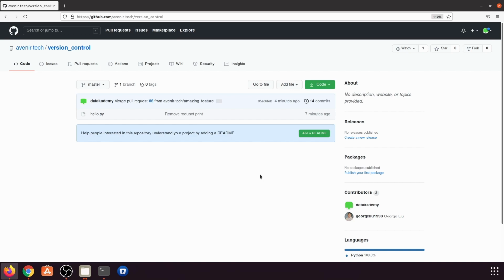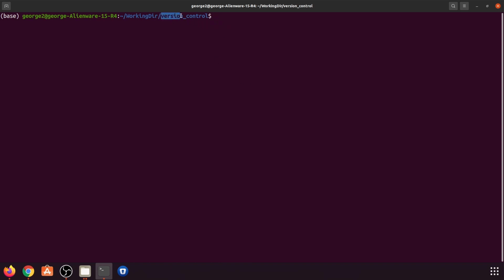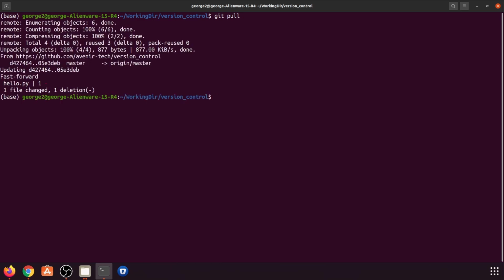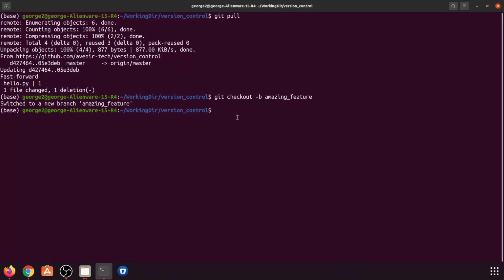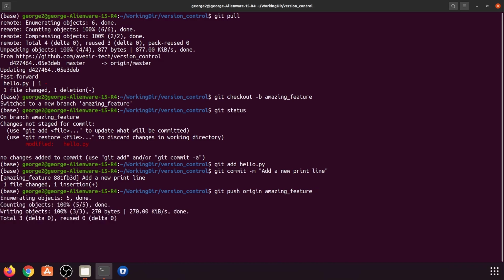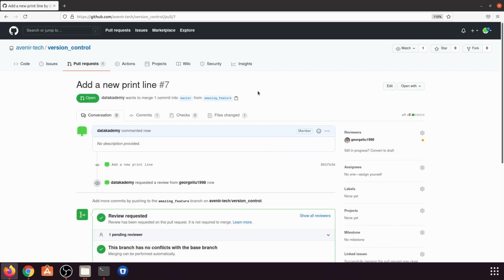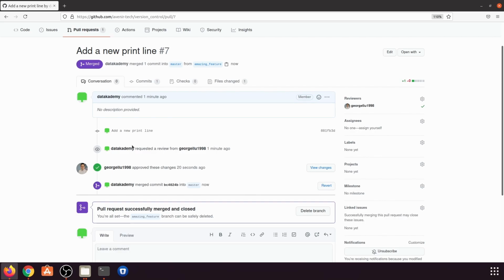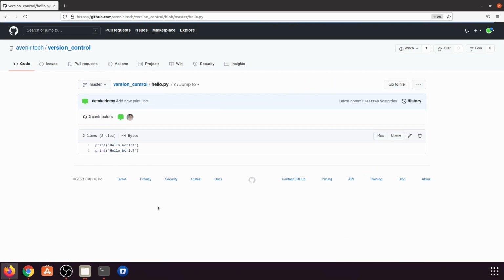The Typical Git Workflow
Most of the time in your daily work, you'll repeat using the same basic workflow. We cover that important workflow step by step in this tutorial. This involves git clone/git pull, create a new branch, git add, git commit, git push, create the pull request, merge and delete the new branch.